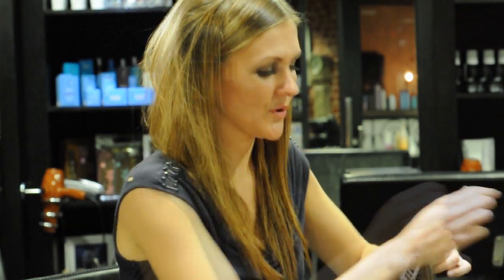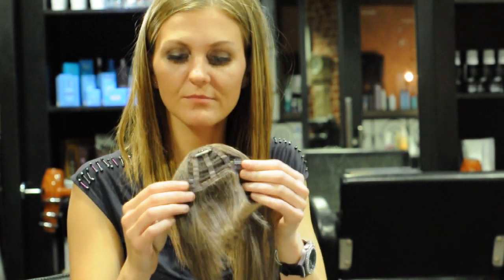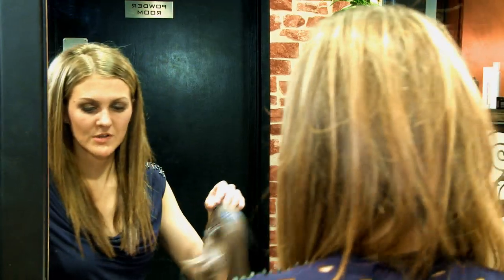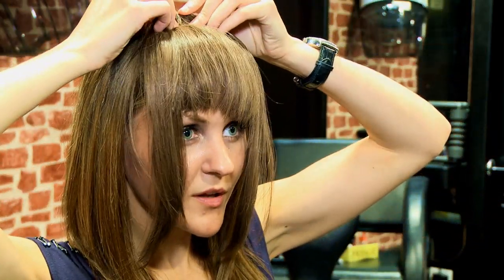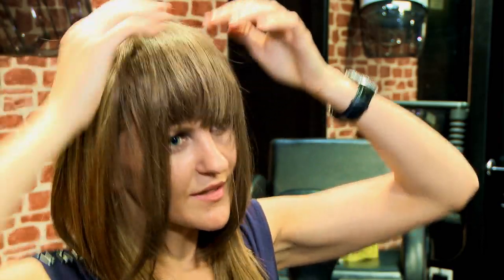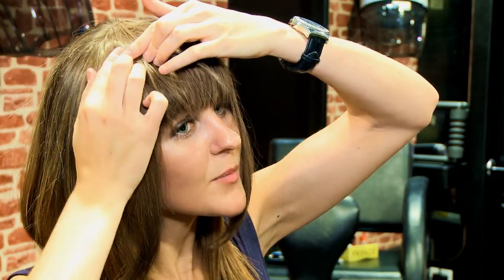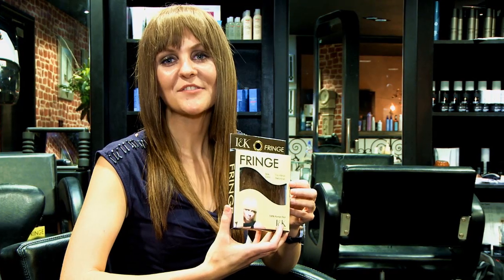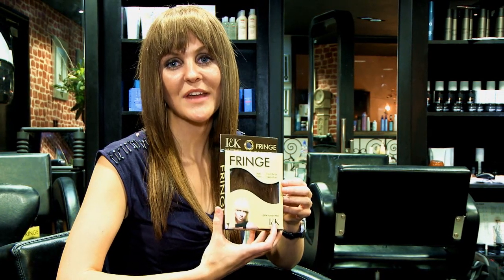How to attach clip in fringe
A fantastic step-by-step guide to putting in I&K clip-in fringes!